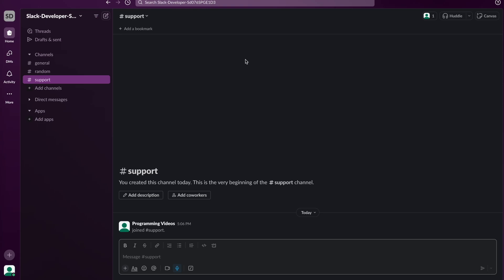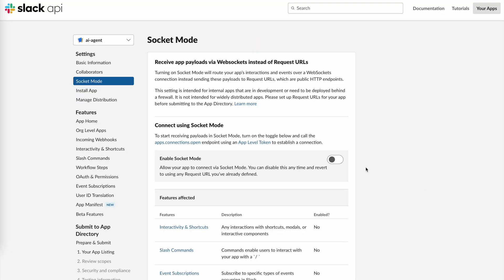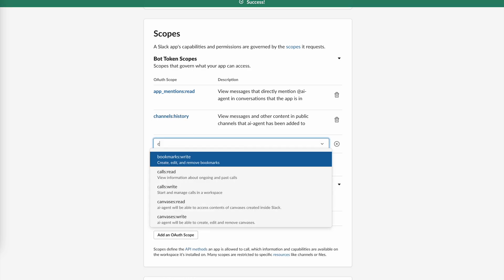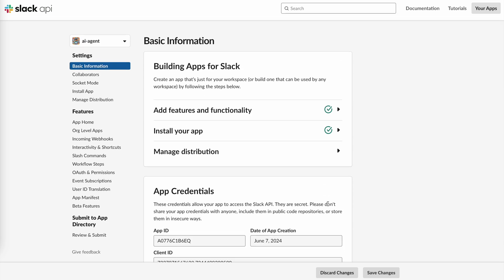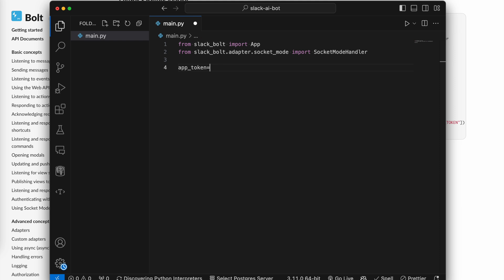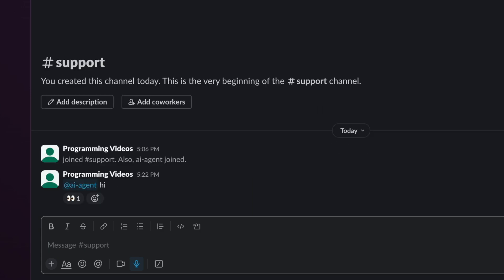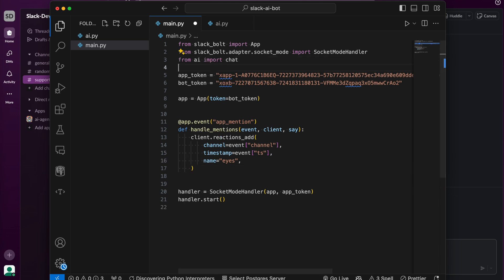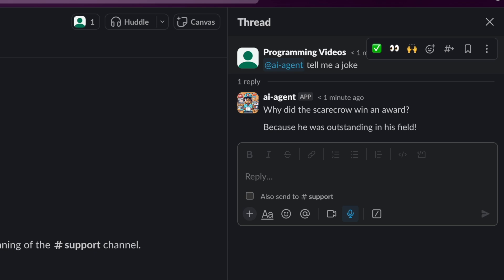Build an AI Slack Bot Tutorial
In this tutorial, let's go through creating an interactive Slack bot that leverages OpenAI's powerful GPT-4 model to answer queries directly within Slack.
We'll start by setting up a Slack app with Socket Mode, configuring essential permissions, and writing the necessary code using Slack's Bolt SDK for Python.  Then, we'll integrate OpenAI's ChatGPT capabilities to provide intelligent responses to user mentions.
By the end of this video, you'll have a functional Slack bot running in your own workspace.